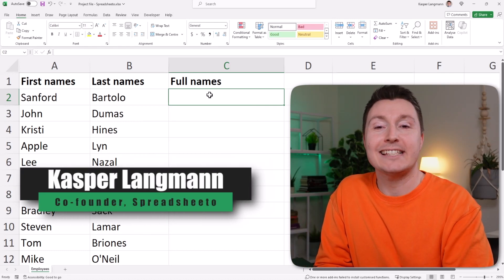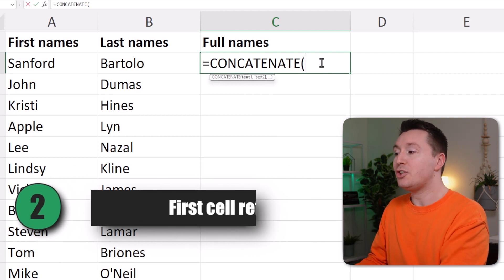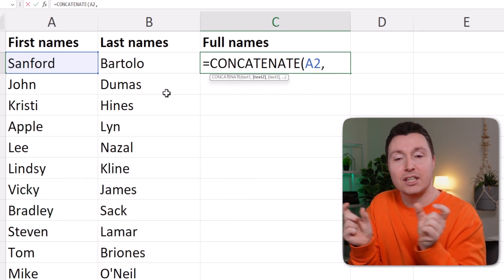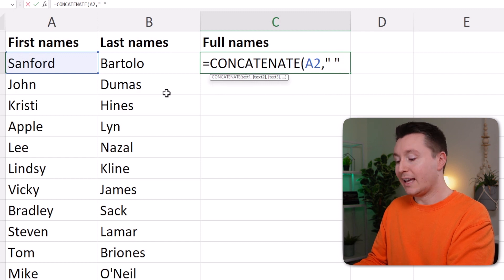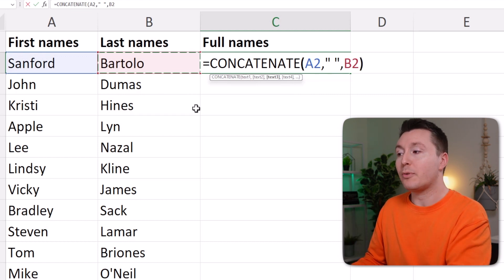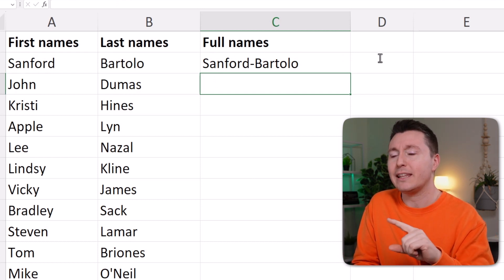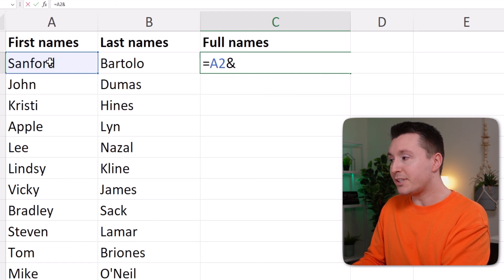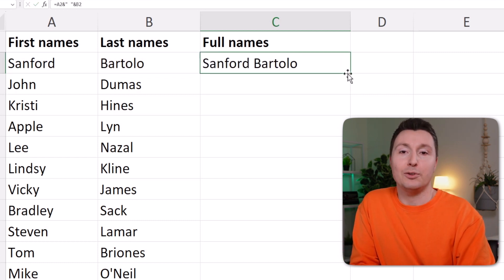How to Concatenate in Excel (in 4 Easy Steps)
Combine cell content in seconds with the popular text function: CONCATENATE. It's easy to use, easy to remember and works with all Excel versions.

🕒 TIMESTAMPS
0:00 Step 1: Write CONCATENATE
0:23 Step 2: Select first cell to combine
0:36 Step 3: Write the delimiter
1:20 Step 4: Select next cell to combine
2:03 Bonus trick for concatenating cells